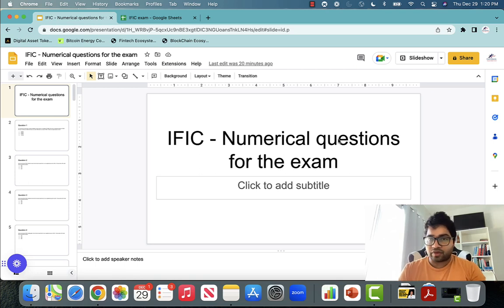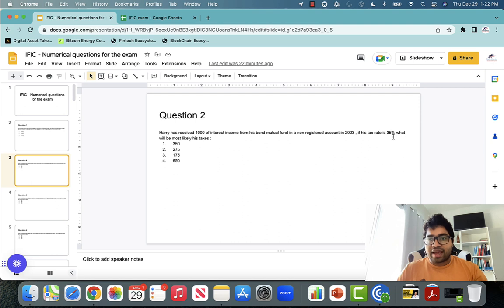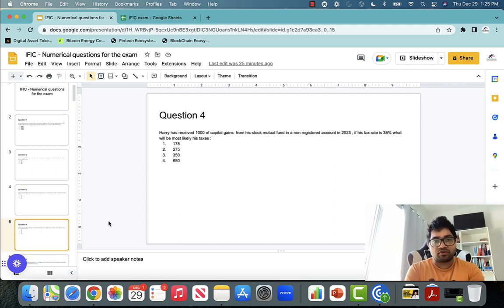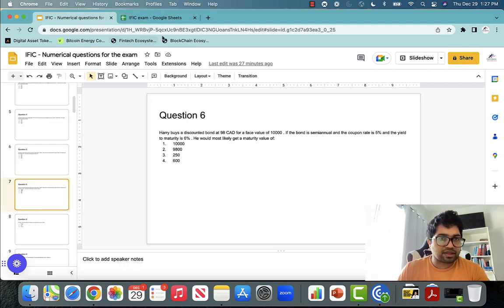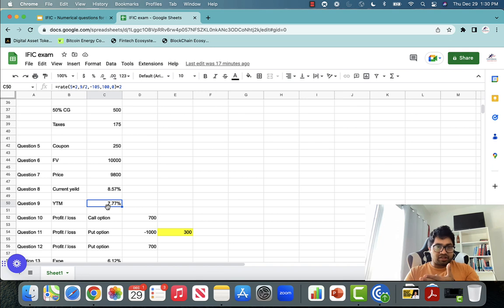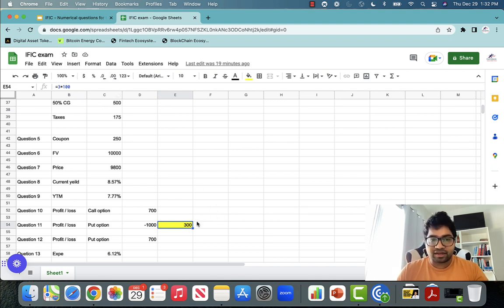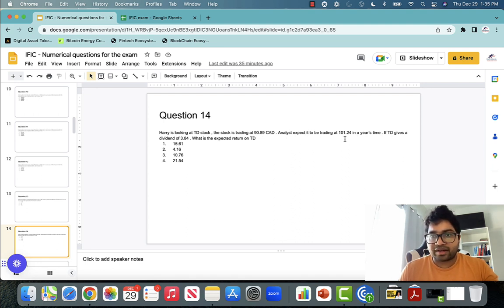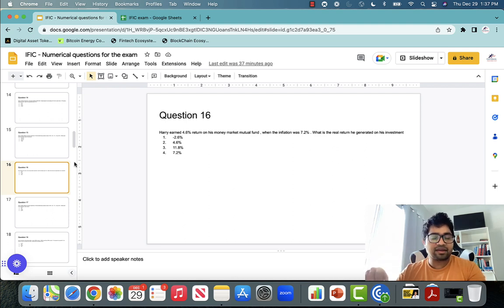Investment Funds in Canada (IFIC /IFC) Exam Prep Numerical Part 1 2023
If you join level 2 membership of this channel you get access to complete IFC course and Question Bank on Udemy .

You Tube subscription :
Level 1 : Get access to Investing in Canada Master class and Real Investing in Canada master class .
Level 2 : Get access to Level 1 + Canadian Securities Course (CSC) tutorials + Investment Funds in Canada tutorials (IFC/IFIC) + IFC question bank

The IFC certification from CSI prepares you to advise clients about their mutual funds investments based on their objectives, timeline and risk tolerance. It also explains a mutual fund representative's legal, ethical and professional responsibilities . This tutorials help you to prepare for the exam

This course discusses the financial markets and mutual fund industry . In a series of recorded videos we would be discussing about

1. Your role as a mutual fund sales representative
2. The importance of the "Know your client" rule and how to apply it
3.Analyzing the risk-return relationship of investments
4. Explain the process of creating and managing investment portfolios that meets client's needs
5. The different types of mutual funds
6. The function of exchanges and clearinghouses
7. Assessing mutual funds performance and fee structure

IFC is a regulatory exam conducted by CSI (Canadian Securities Institute). It is generally taken by learners planning to enter in financial services / Banking sector in Canada

Udemy Links for various courses .
Investing in Canada : A complete guide to making Investments

Real Estate Investing in Canada .

Investment Funds in Canada (IFC /IFIC) Tutorials

Investment Funds in Canada